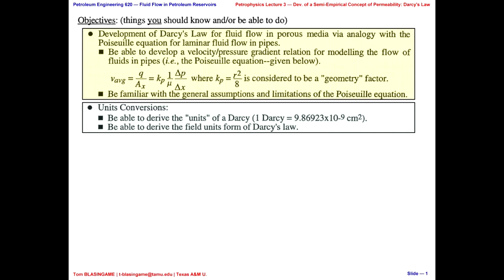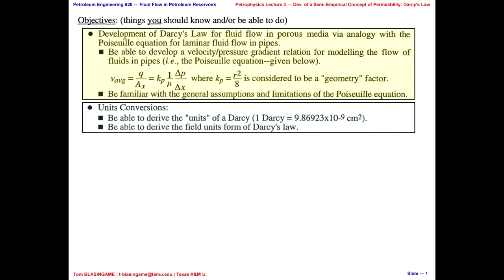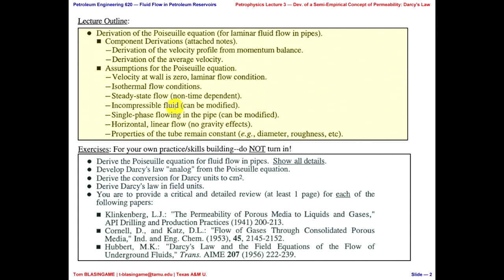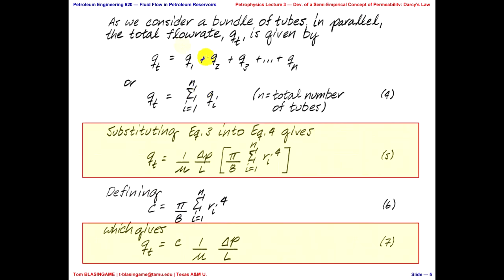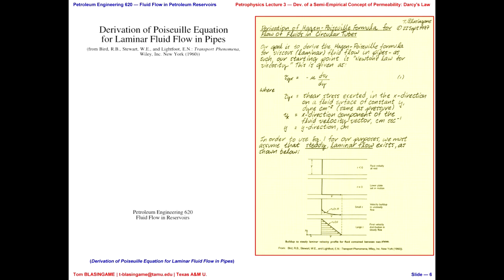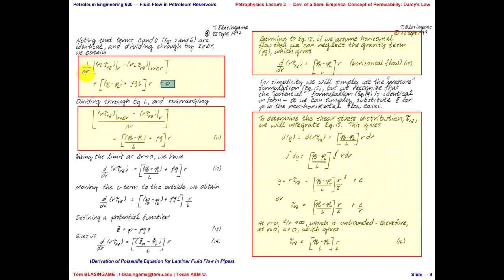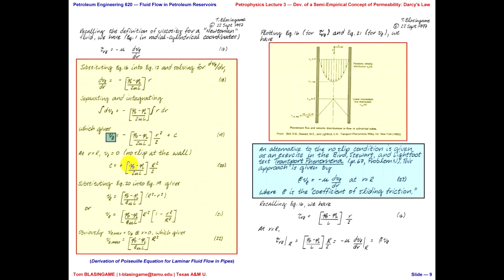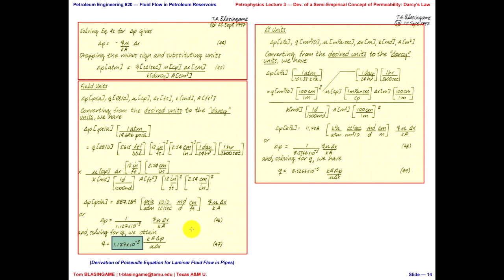Development of a Semi-Empirical Concept of Permeability: Darcy's Law, Petrophysical Lecture-3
Development of Darcy's Law in porous media via analogy with the Poiseuille equation for laminar fluid flow in pipes.

Develop velocity / pressure gradient relation for modelling the flow of fluids in pipes

Velocity profile from momentum balance

Velocity at wall is zero

Conceptual model for permeability